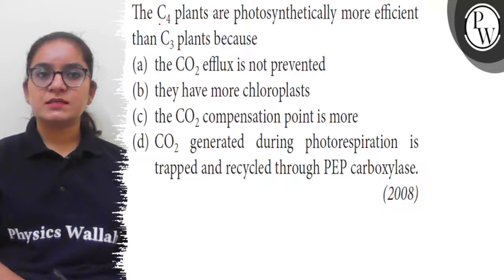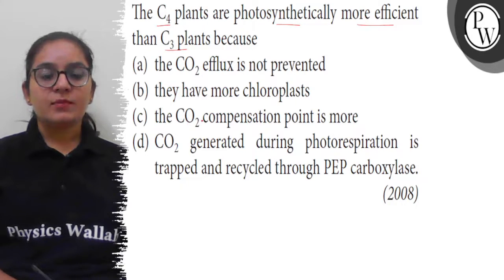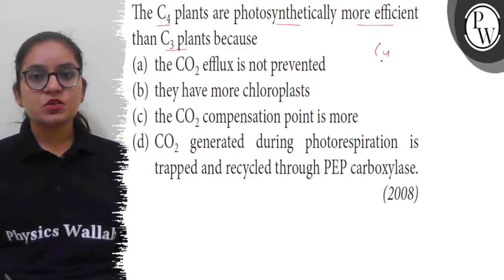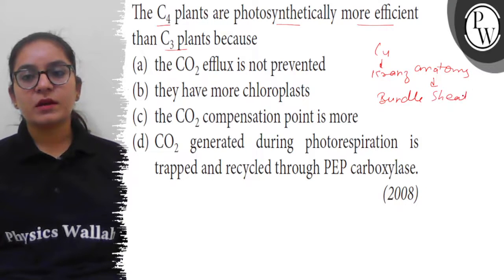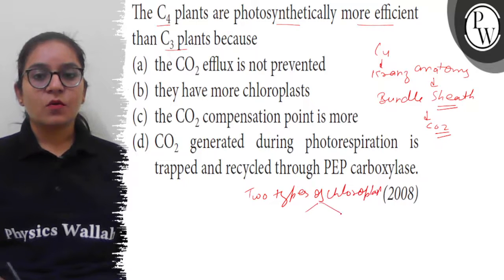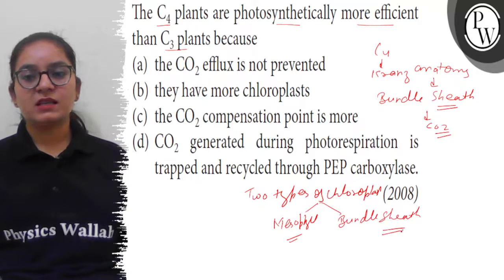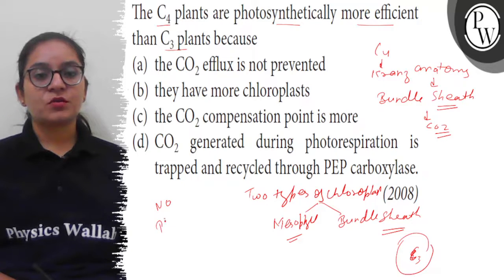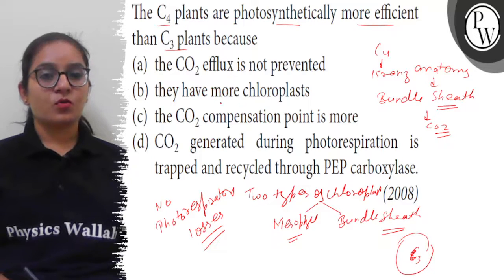The C_4 plants are photosynthetically more efficient than C_3 plants because (a) the CO_2 efflux ...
The C_4 plants are photosynthetically more efficient than C_3 plants because
(a) the CO_2 efflux is not prevented
(b) they have more chloroplasts
(d) CO_2 generated during photorespiration is trapped and recycled through PEP carboxylase.
(2008)
Physics Wallab